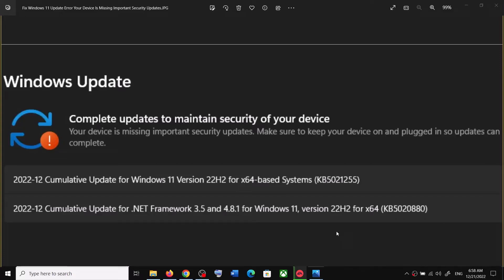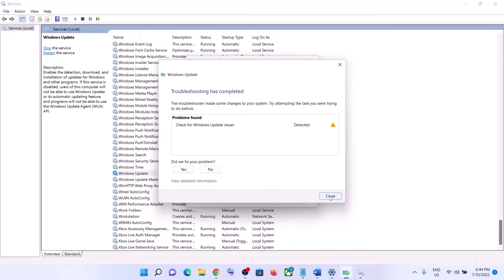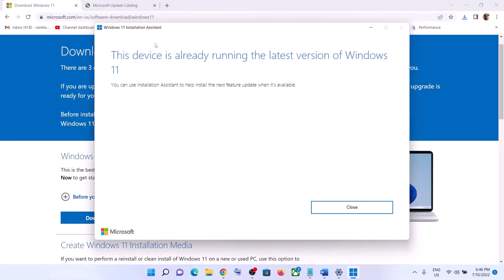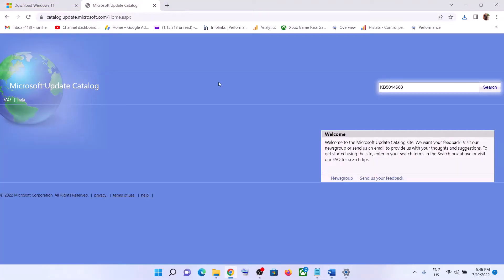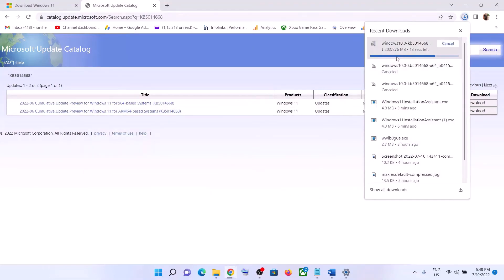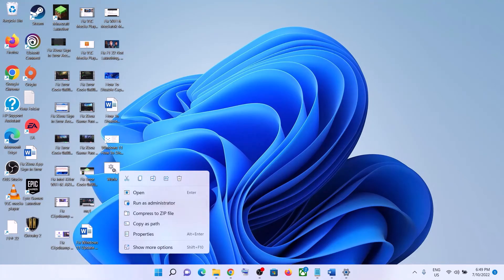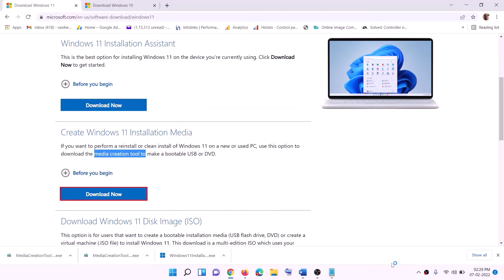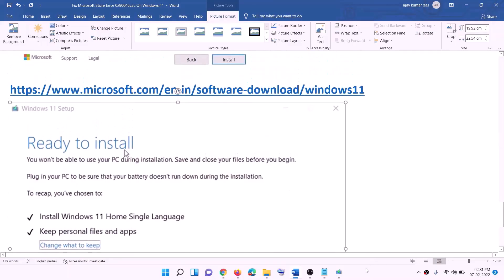Fix Windows 11 Update Error Your Device Is Missing Important Security Updates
Fix Windows 11 Update Error Your Device Is Missing Important Security Updates Make Sure To Keep Your Device On and Plugged In So Updates Can Complete